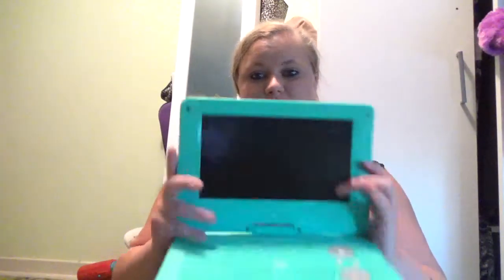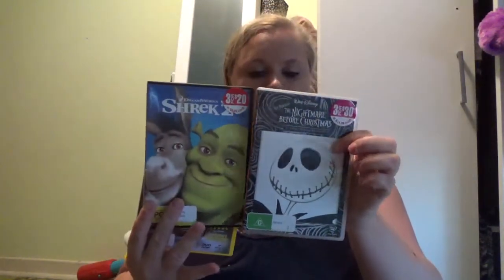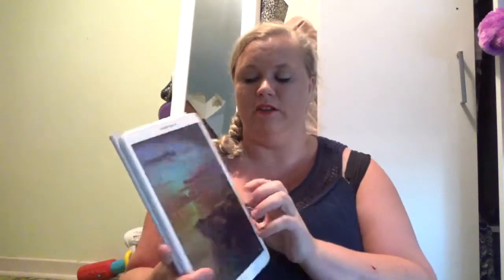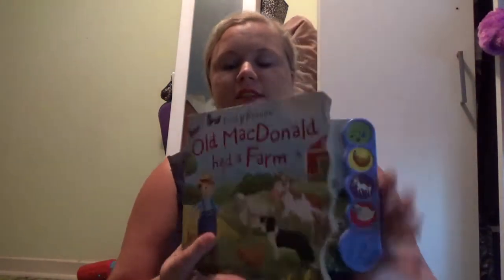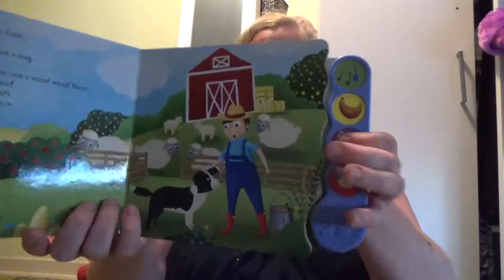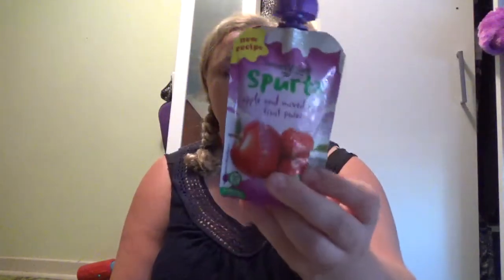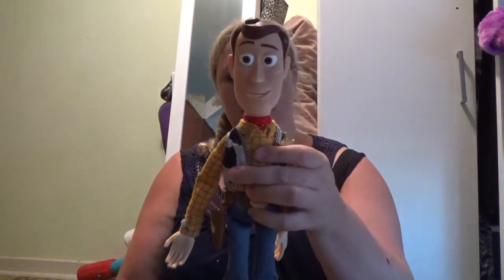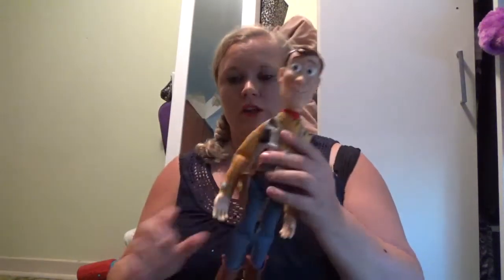TRAVELLING WITH KIDS GUIDE / TIPS TO ENTERTAIN KIDS IN THE CAR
Hi Everyone!
Welcome back to another video. In this video I wanted to show you how we survived going on a 6.5 hour car ride with to children.
I hope these tips help you out if you are thinking of going on a road trip!
Don't forget to join our crew we would love to have you!